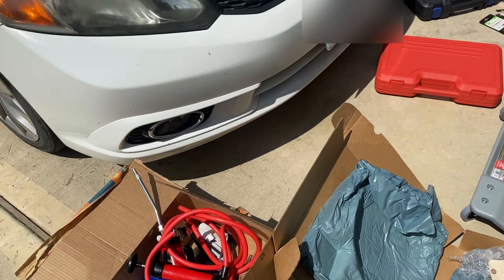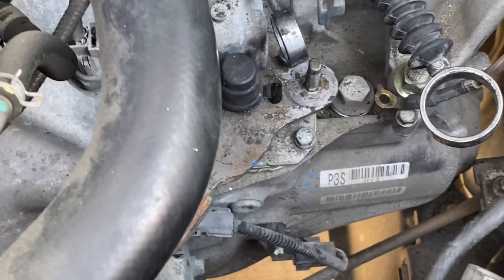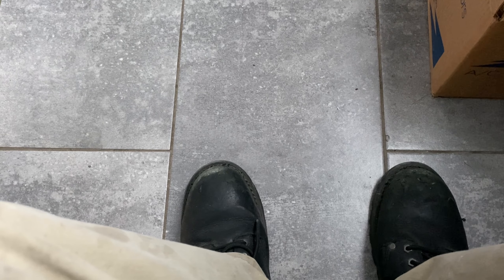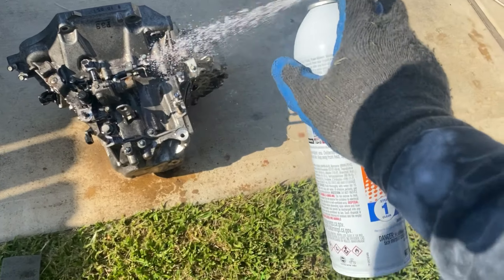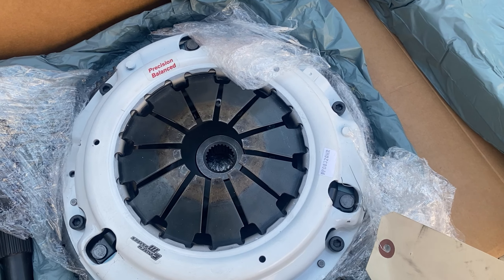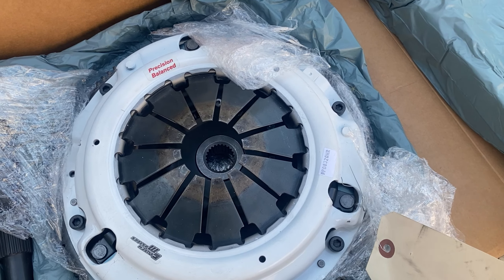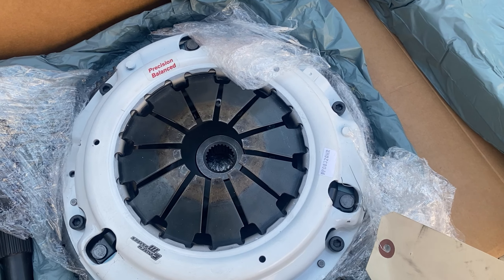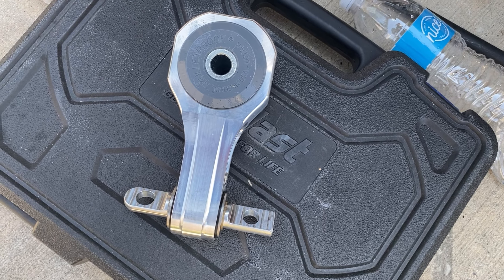9th Gen Civic Si | Clutch Masters Fx400 Clutch Install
This is my 2012 9th Gen Civic Si sedan, and my experience with installing the clutch masters Fx400 6-puck clutch system. it was a challenge but the results are well worth it. More content to follow on this car and future build